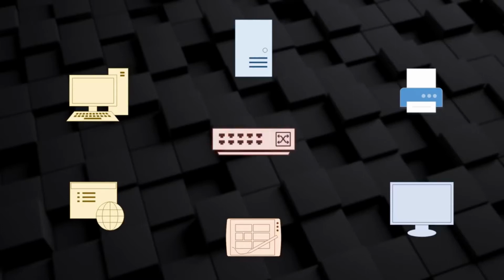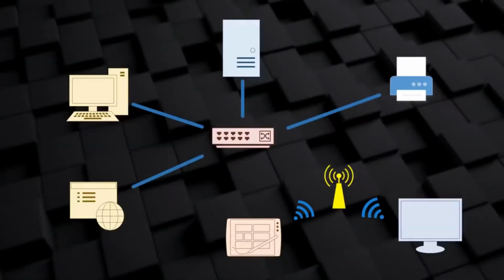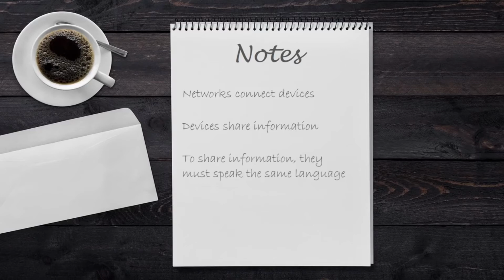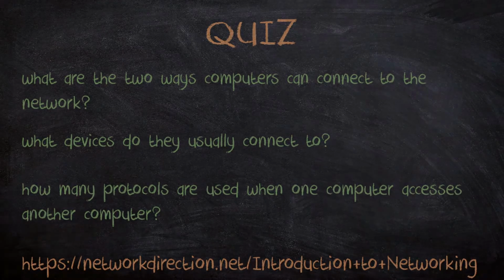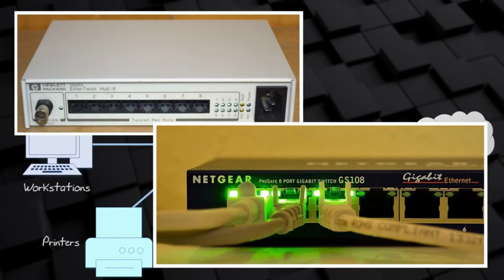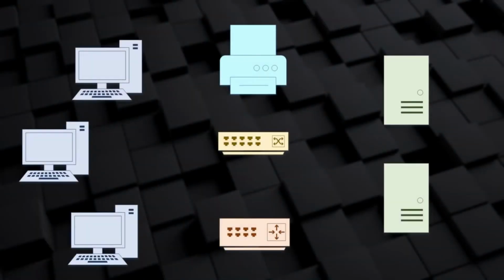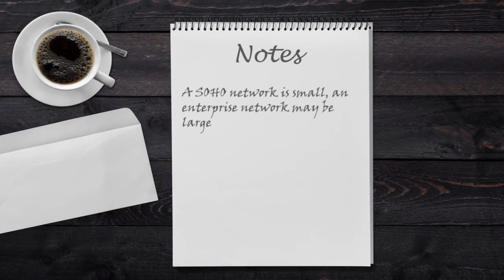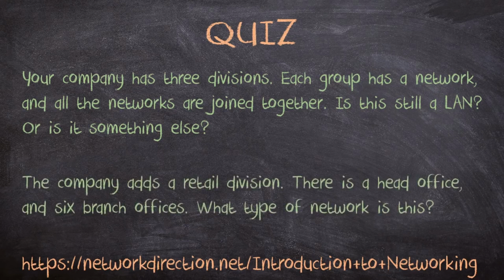introduction to Networking | Network Fundamentals Part 1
Joey Rich
Can you make money doing surveys? Can you make a full-time income online? Can you live a laptop lifestyle!?

In today’s video, I spend 8 hours completing surveys online on a site called opinion outpost and Inbox Dollars. This video was inspired by Youtubers Shelby Church and Ryan Scribner. In Conclusion,I made $12.00 with 8 hours of doing surveys online. I went on legitimate survey sites and it was a painful experience. I wouldn’t consider doing paid surveys a scam, but it’s definitely not worth the time you put in.

👋 About this channel:

My name is Joey Rich and I’m the creator of the “ Live Rich” movement.

I’m a college dropout and I got fired from my 9-5 job...
 And because of that, I wanted to create a movement to help people Live Rich

It's a movement to Live Rich In EVERY area of your life.. Financially, Spiritually, Mentally, the whole 9

In the past year, I was able to create a profitable 6-figure closing business, and it is my goal to help millions of people to do the same.

I will teach you how to make money online, how to earn passive income, and most importantly to..